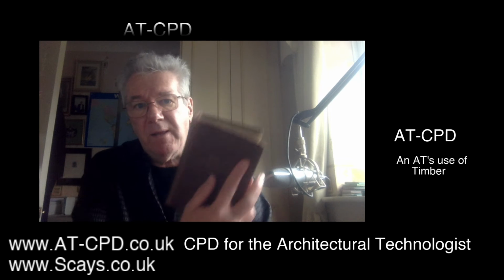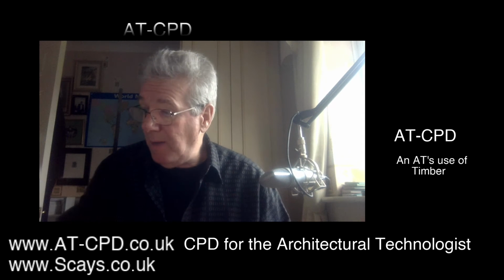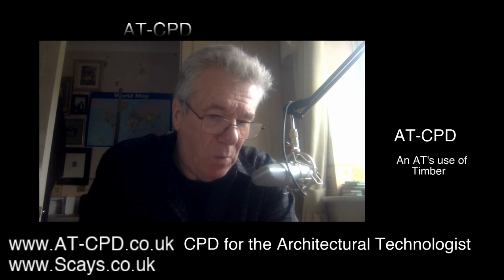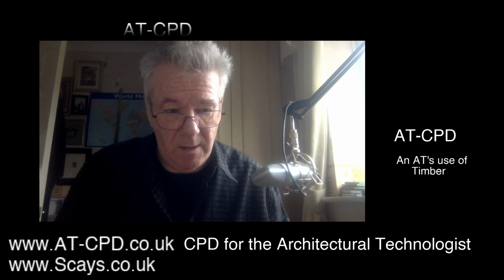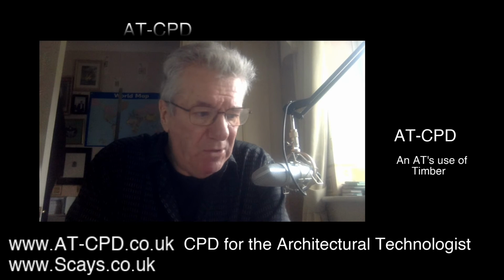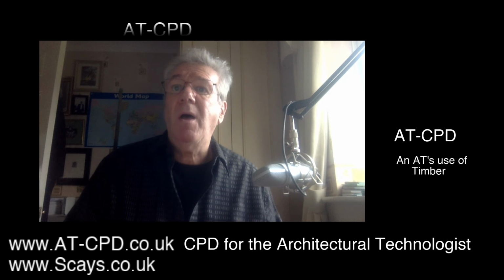AT-CPD-Podcast - 10 - Timber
A look at the current webinars, and CPD, with a look at timber as a point of research